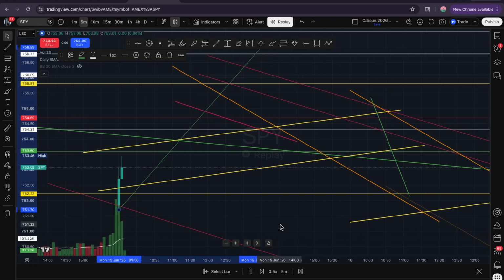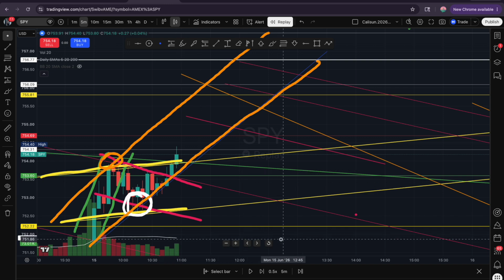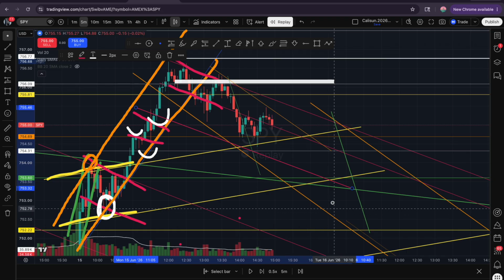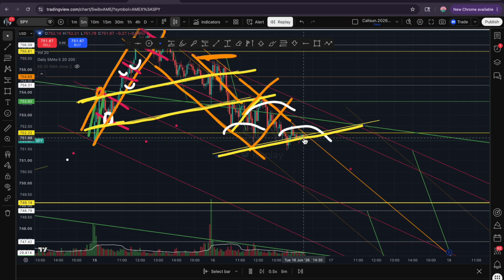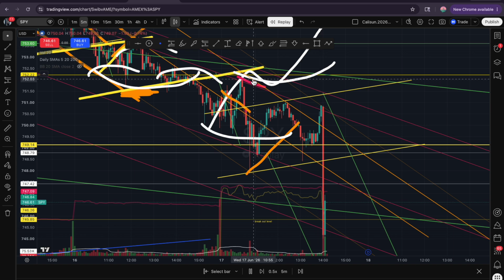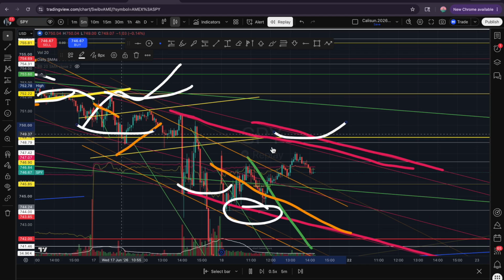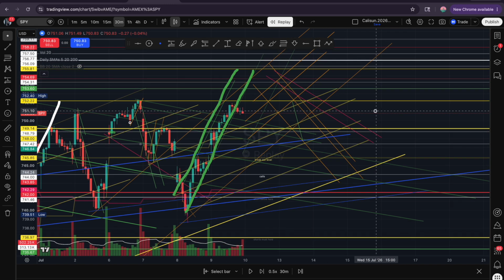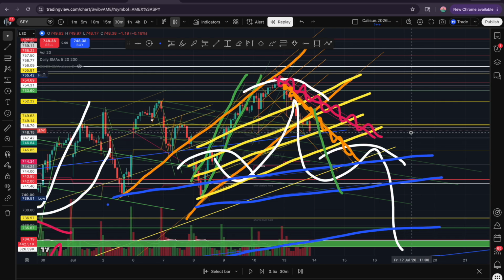Trading Master Class Series Pt.1. Breaking down the Algorithms.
Here’s a YouTube description that matches the algorithm lesson you described yesterday.

In today’s lesson, I break down how market algorithms actually move price and why understanding them can completely change the way you trade.

We cover:

* How buying and selling algorithms develop
* The difference between the Green, Orange, and Yellow algorithm channels
* Why liquidity is the real target—not random price movement
* How head & shoulders patterns form within algorithm structures
* When bulls are truly in control and when bears begin taking over
* Why traders get trapped by entering too early
* How to wait for confirmation instead of guessing

If you’ve ever felt like the market moves randomly, this video will help you start seeing the structure behind every move.

📈 Join the Prophet Snipers Discord for:
✅ Daily Pre-Market Analysis
✅ Live Trade Setups
✅ Educational Lessons
✅ Beginner Trading Resources
✅ Weekly Market Breakdowns
✅ Private Community

Trading isn’t about predicting the market—it’s about identifying who is in control, where liquidity is resting, and waiting for your edge to appear.

This description is optimized to explain the value of the video while naturally encouraging viewers to join your Discord and continue learning your trading framework.